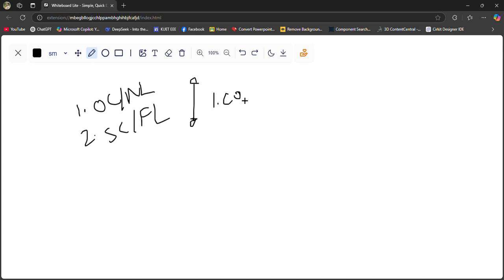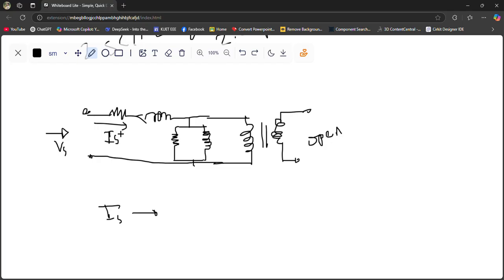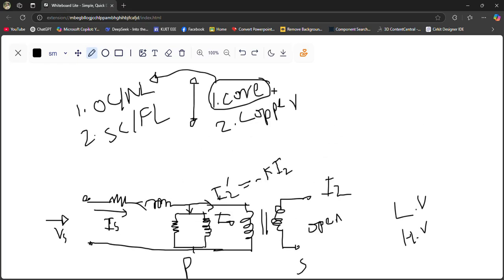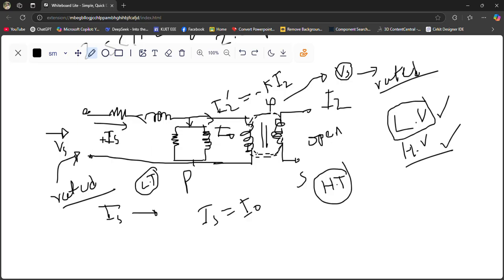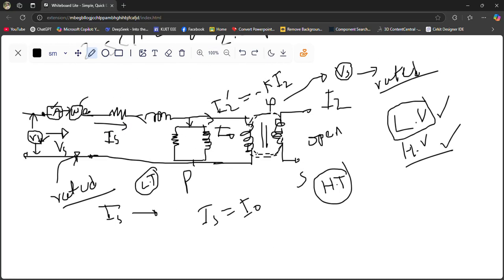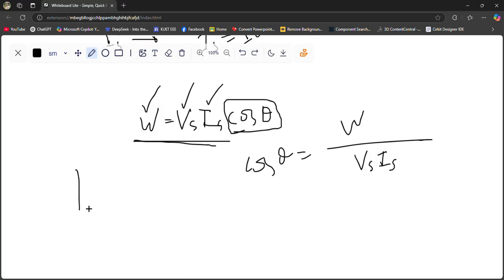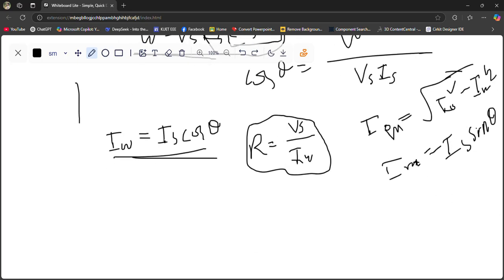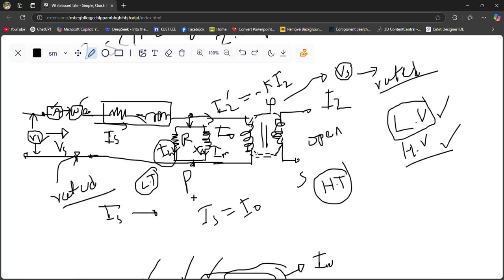Open Circuit test of a Transformer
Learn how to perform the Open Circuit Test on a transformer in this easy-to-follow video! Discover how to measure no-load losses and exciting current with clear instructions and a practical demonstration. Perfect for beginners and enthusiasts!